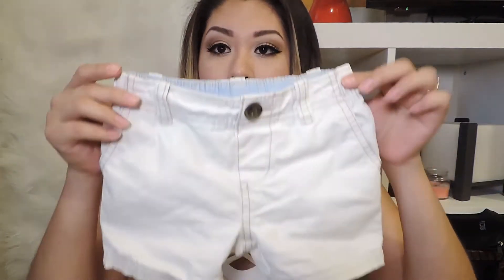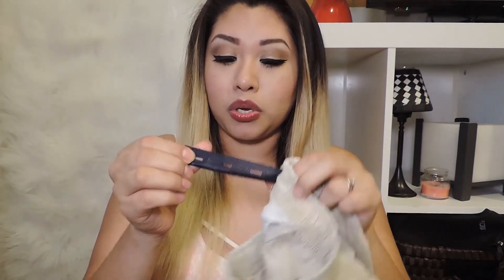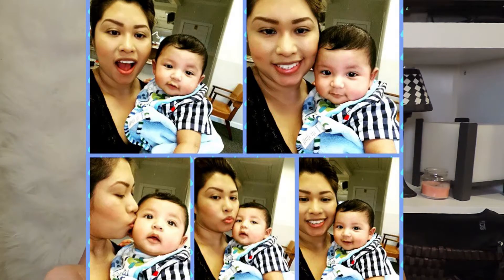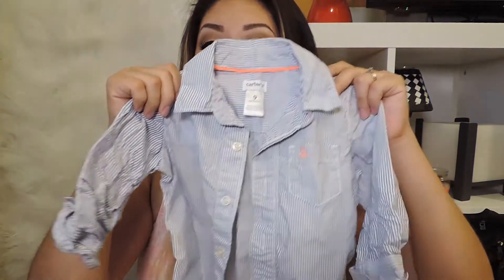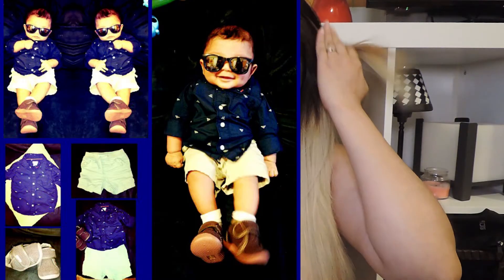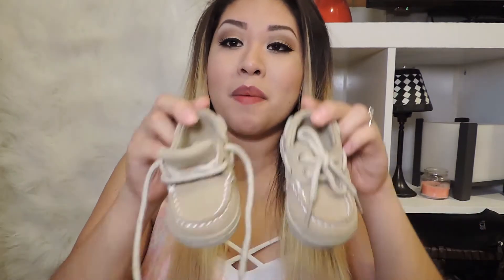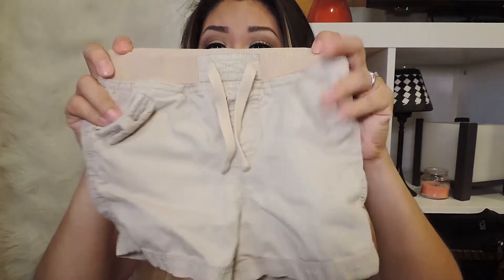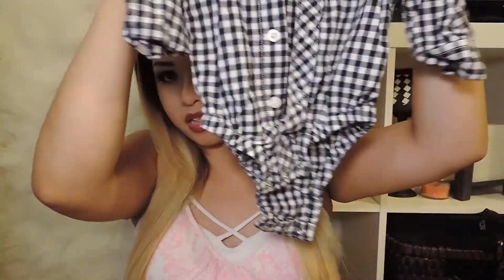Baby Boy clothing haul! 2015 carterrs, oshkosh, the childrens place, thriftstore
clothing haul